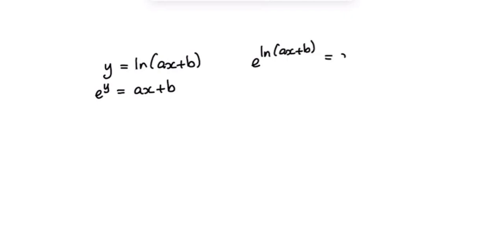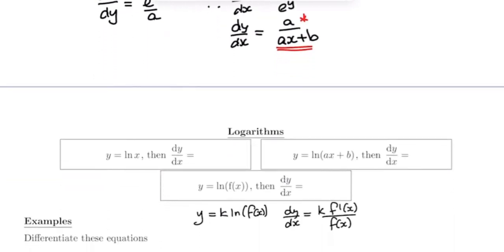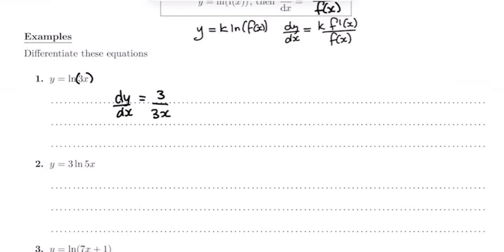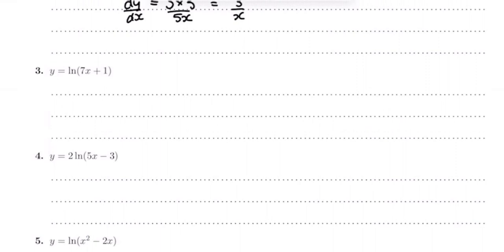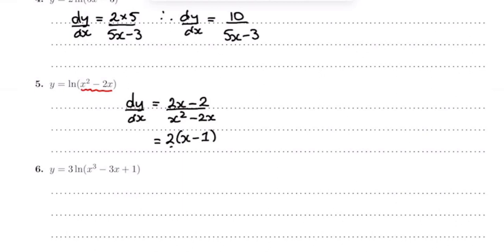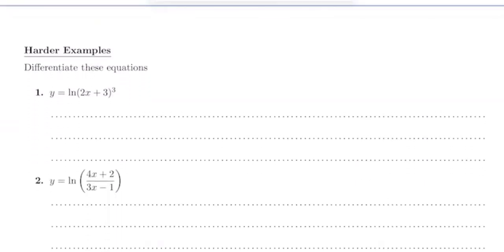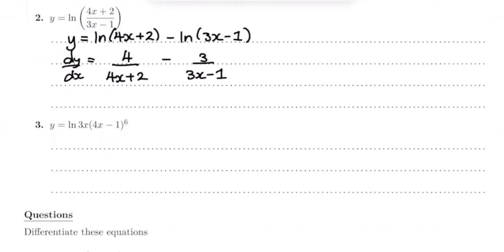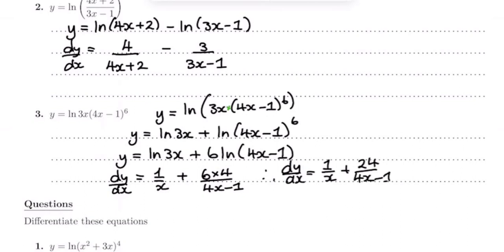Y2 Pure Ch9 - Differentiation - Part 5 - Differentiating ln Functions